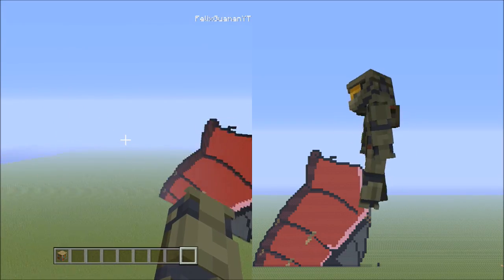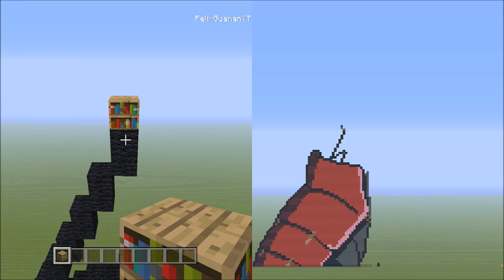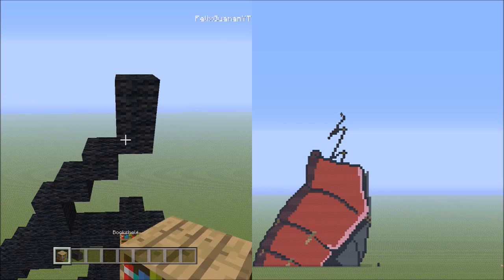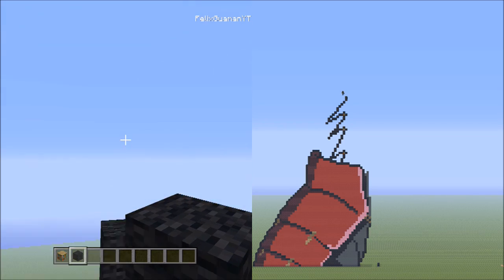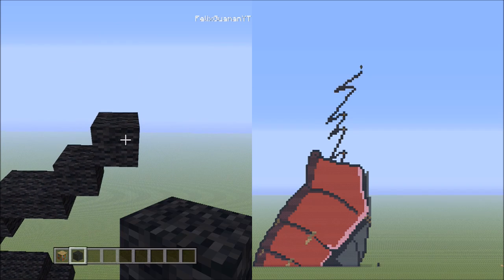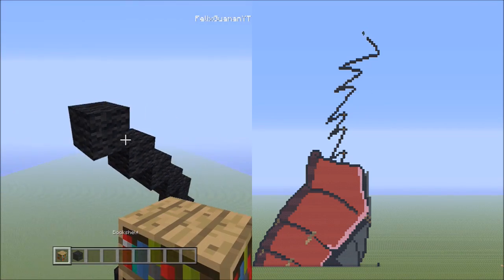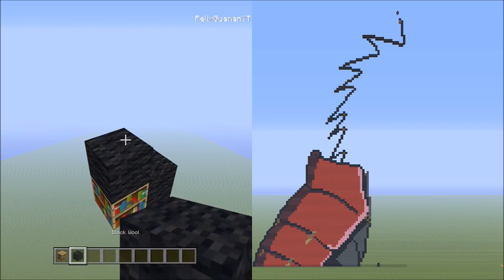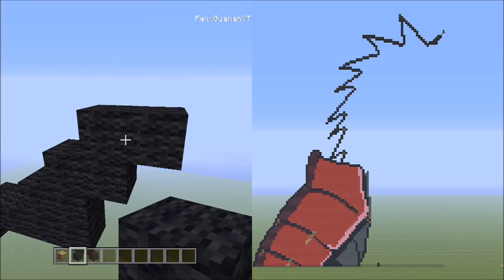Minecraft Pixel Art Tutorial - Madara Uchiha Remake Part 2